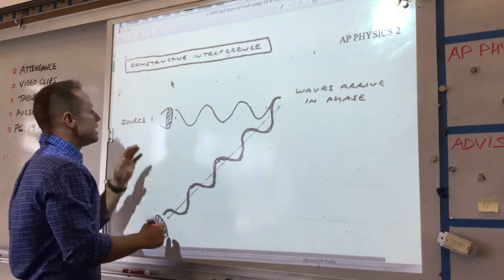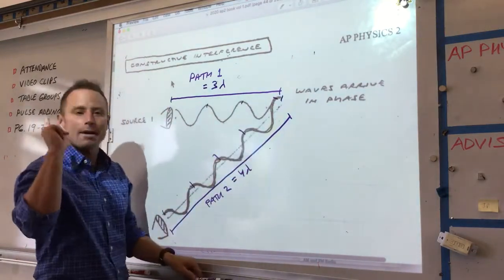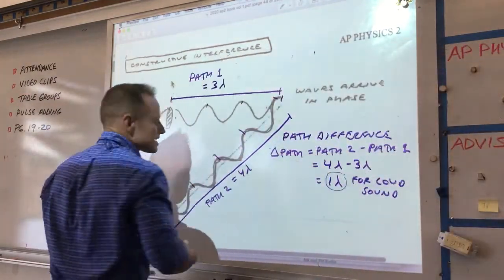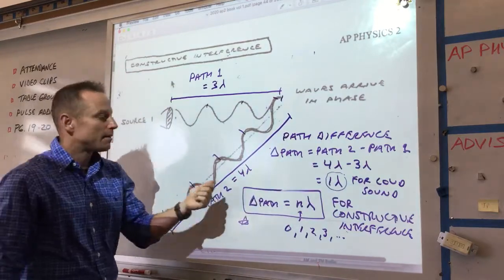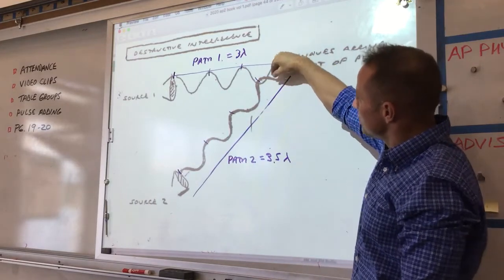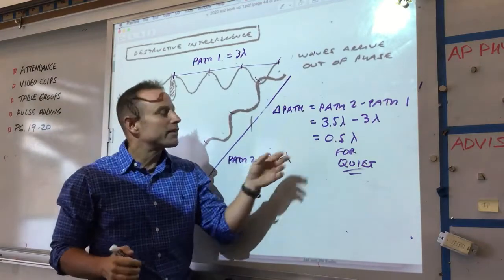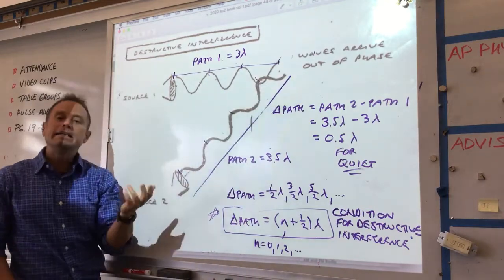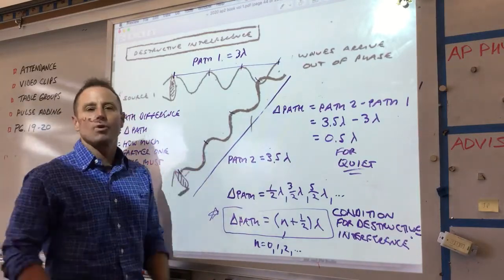Path Difference and Conditions for Constructive Interference and Destructive Interference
The goal of this video is to get students to understand the concept of path difference (how much farther one wave must travel than another) and the role that the path difference plays in conditions for constructive (path difference = n lambda) and destructive interference (path difference = (n + 1/2 lambda). Note that each individual path does not need to be an integer or half-integer number of wavelengths.  Only the difference in the lengths of the two paths is important.